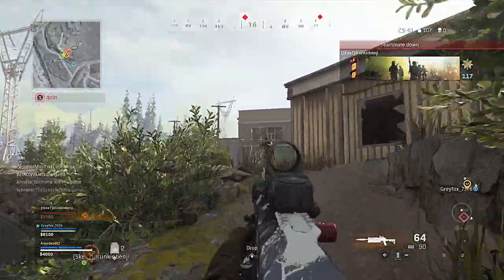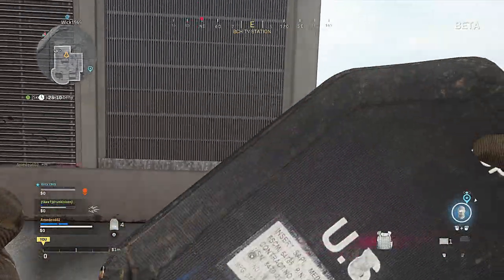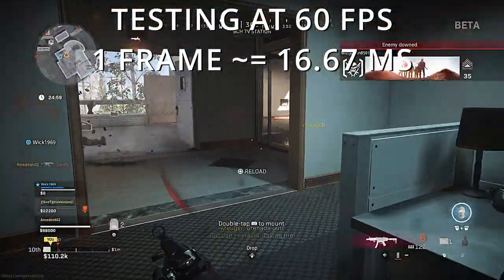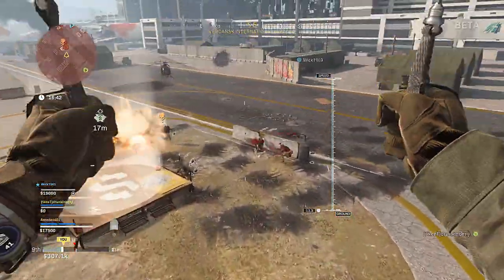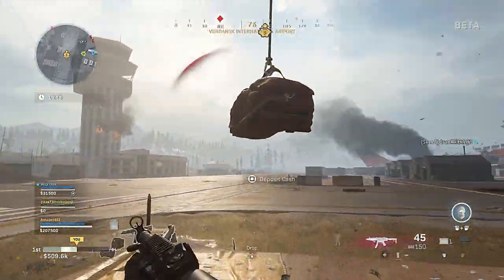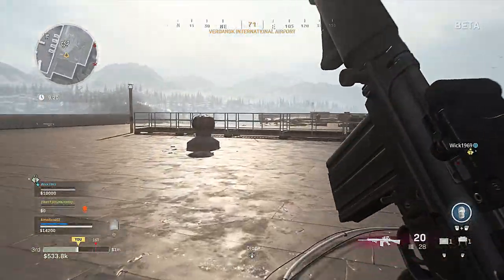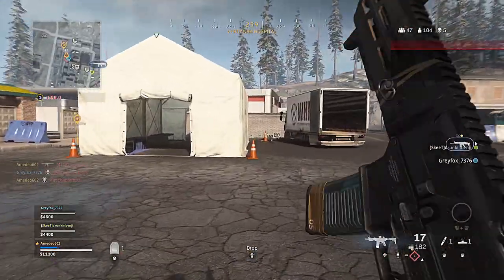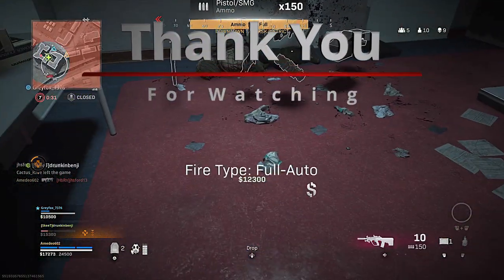Repair Warzone Armor Plates Fast! (Armor Repair Times!)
Want to repair your Warzone armor plates faster? I explain the Warzone armor system, including how to use multiple armor plates in Warzone and share some tips for how to repair Warzone armor plates faster.

If you want to improve your game, check out some of the equipment I use for gaming and recording:
Astro A50
Elgato HD60 S
Elgato Stream Deck
Blue Yeti
SteelSeries Apex Keyboard
Logitech G502 Hero Mouse
Logitech C920S Webcam

Here are a few more places to go if you want more content from me: